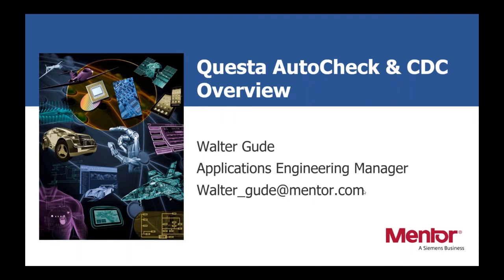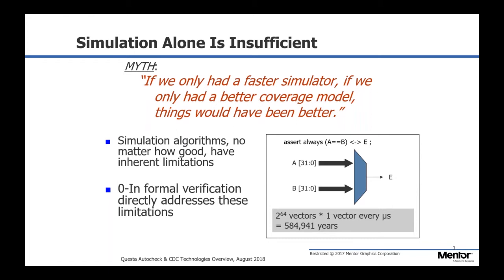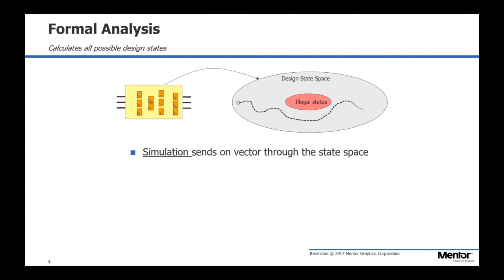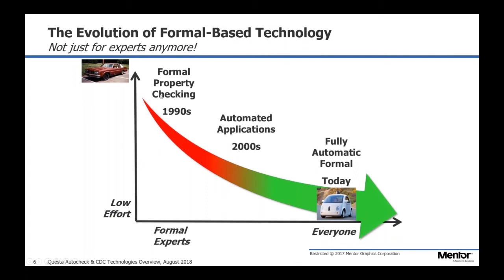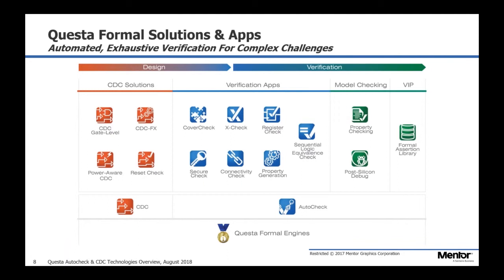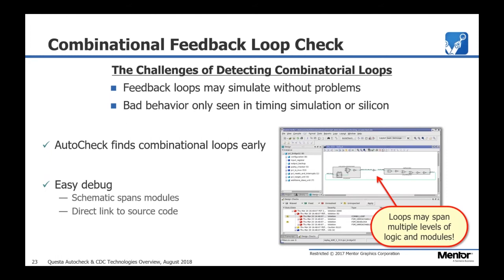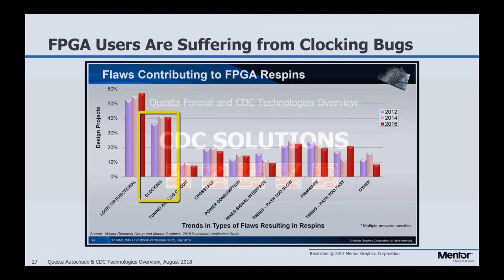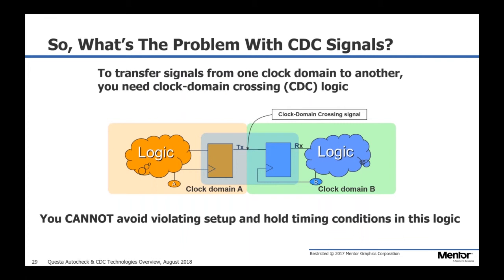Correct Common RTL Issues and Detect Clock Domain Crossing Problems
The Autocheck feature of the Questa Formal Verification tool from Mentor Graphics allows designers and verification engineers to quickly and easily verify that a design is free of many common functional design issues. This feature uses automatic assertion creation and formal sequential analysis to verify the design before a testbench is available and without user-written assertions. Common design checks performed by Autocheck include FSM checks, deadcode/stuck checks, arithmetic checks, register and bus checks to name a few. Also included is a series of checks for X verification and initialization effects in your design. Autocheck can also automatically generate an exclusion file for improving simulation code coverage thus reducing the amount of time wasted trying to hit unreachable states.
Multi-clock designs are subject to metastability, which causes mismatches between traditional simulation and silicon reality. Just adding synchronization structures is not sufficient for preventing CDC bugs in silicon. This webinar explains the importance of examining that appropriate synchronizers are in place for all clock domain crossings and analyzing the CDC timing protocols for correct synchronizer operation. Through a set of detailed examples, we show how CDC protocol failure in clock domain crossings will lead to functional problems and silicon failure.